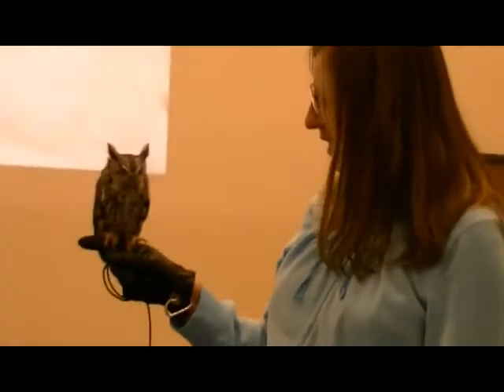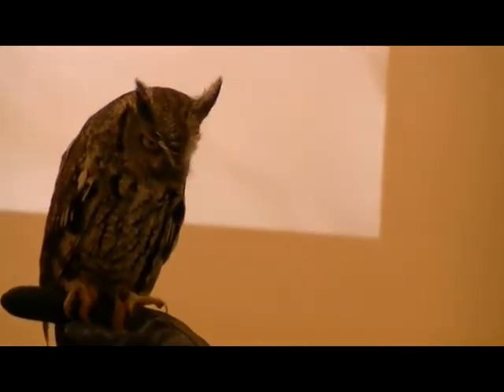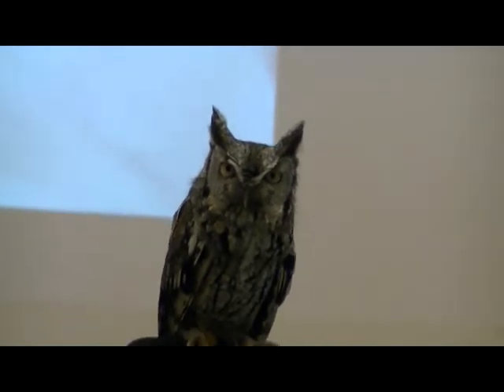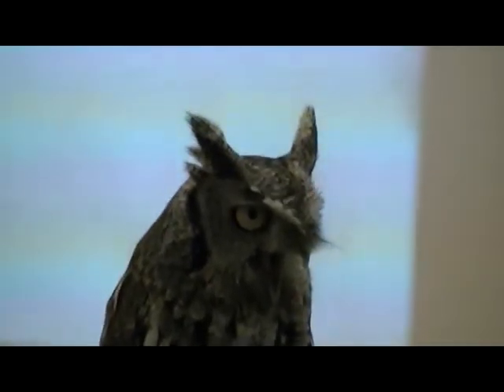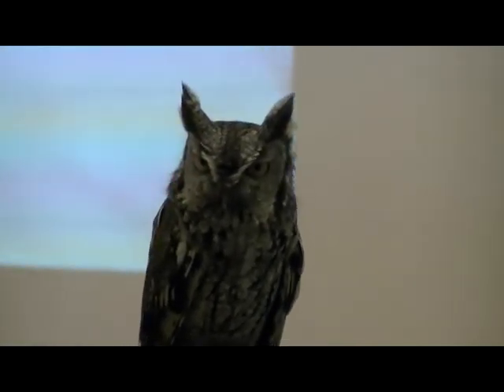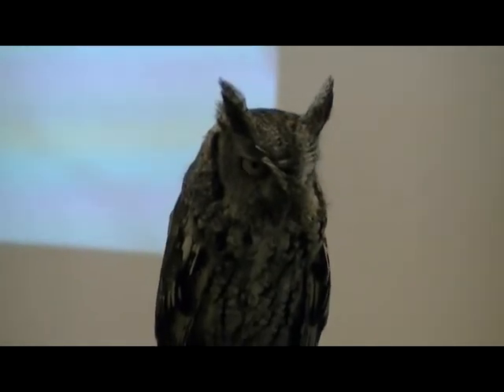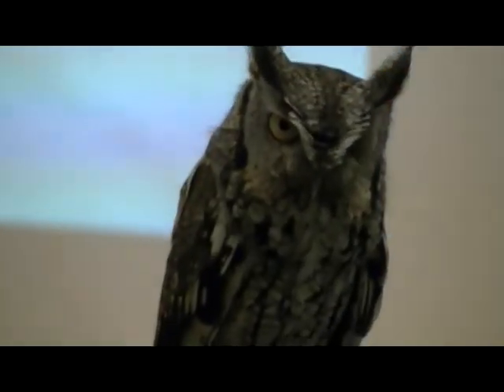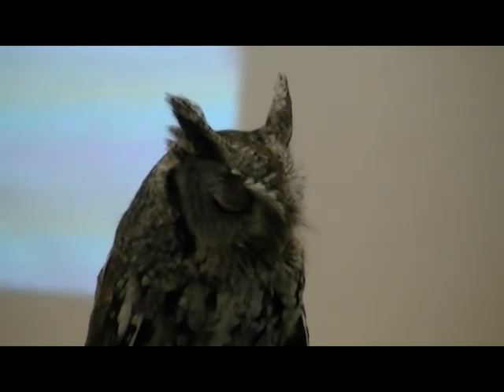Crex Meadows Screech Owl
Eastern Screech owl used for crex education programs.  February 2011 Owl hoot.